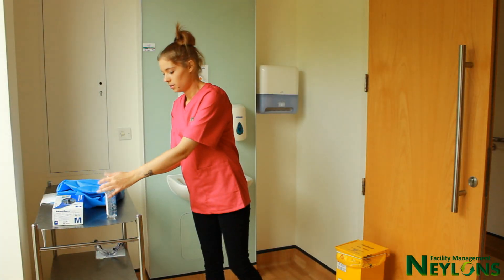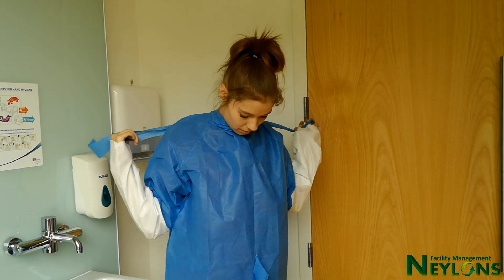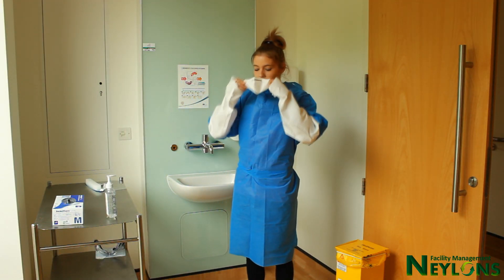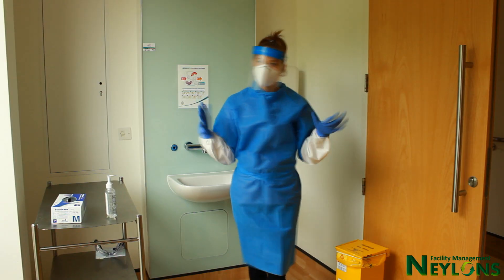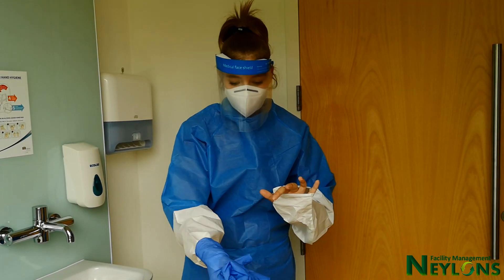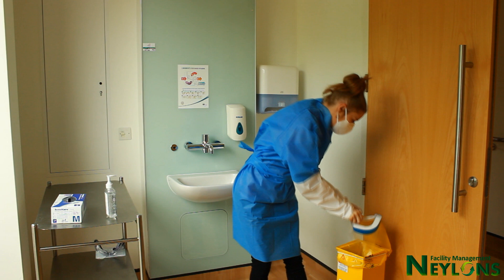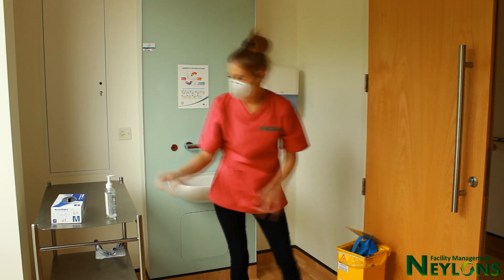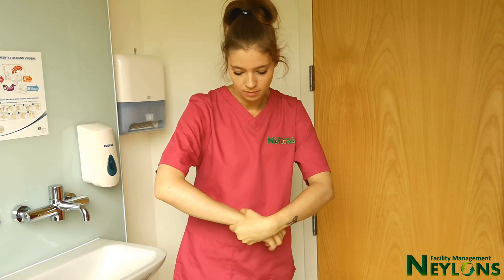How to put on and take off Personal Protective Equipment (PPE) for COVID-19 Care or other outbreaks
In this training video, we will show you how to don and doff personal protective equipment.
          You will select the type of PPE you need based on the task you are carrying out and the type of transmission precaution the patient has
When donning PPE these steps should be followed:

- Decontaminate hands with a suitable hand sanitizer
- Put on your gown, Placing thumps through the thumb holes,  Tie at the back or sides. Do not tie to the front as this is the most exposed area to contamination.
- Put on your mask. Press & Seal mask around your nose & under your chin
Surgical masks with strings should be tied on the crown of the head, above the ears.
- Put on goggles and adjust the strap to secure
- Place and secure face shield for maximum protection again droplets
- Put on gloves ensuring cuff are tucked under
If possible have a buddy to check that your PPE is on correctly before carrying out a task.

When doffing PPE these steps should be followed:

- Remove gloves by pinching the outside high at the back of the wrist and turning inside out.  Place a finger on the inside of the other glove and pull over the contaminated glove from your other hand.
- Decontaminate hands
- Do not touch googles at the front as this is contaminated. Remove from the back
- If googles are not single-use put on clean gloves & decontaminate before placing on any other surfaces.
- Remove gloves & decontaminate hands again
- Release the gown from the back, this is the least contaminated area.
- Without touching the front of the gown push away from yourself and fold the contaminated front away from your body. Do not touch the front at any point.
- If there is no ANTI room available leave your mask on until you leave the patient room & remove outside the room
- If an anti room is available you can remove  all PPE in the anti room
- The front of surgical masks should not be touched for any reason. The front of the mask is contaminated and you should Only touch from the back
- For surgical masks with strings lift from the crown of your head and remove – This is the reason for mask being tied over the ears for easy removal
- When using an aerosol precaution mask remove from the back away from your face.
All contaminated PPE to be placed in a risk waste bin.
 If, at any time you miss or forget a step, please decontaminate your hands